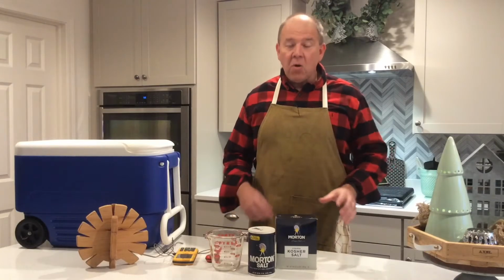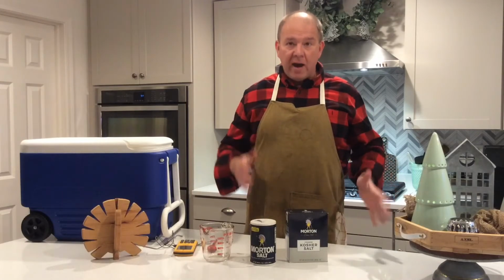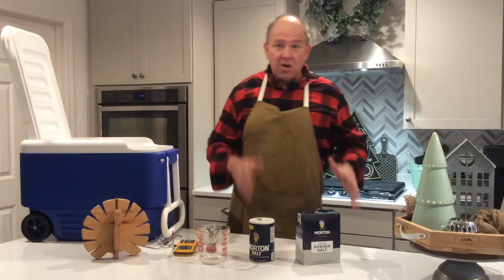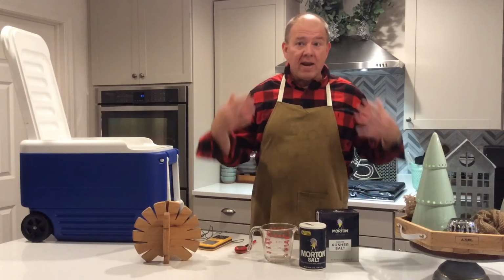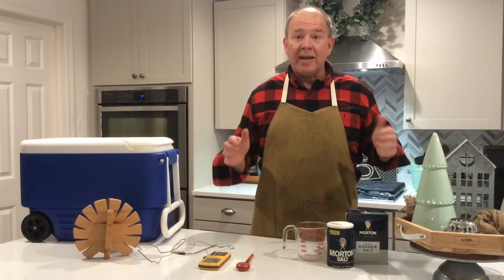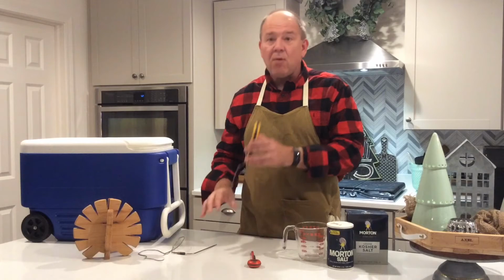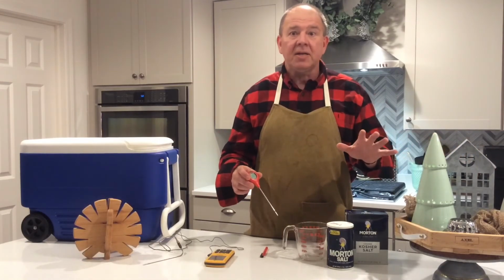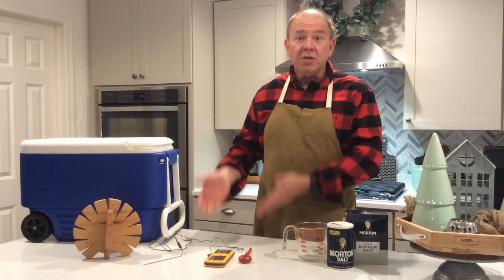Two Easy Tips For Better Tasting Thanksgiving Turkey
In this video we discuss how brining and using a meat thermometer are two simple things to help make your Thanksgiving turkey taste better.